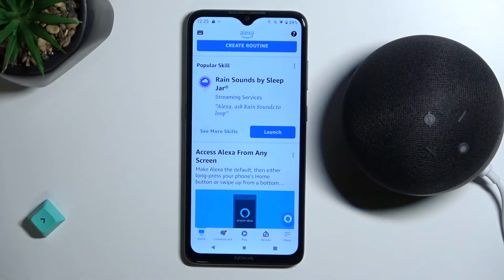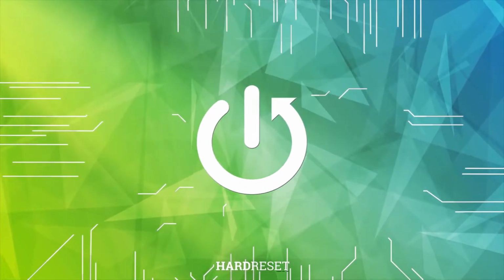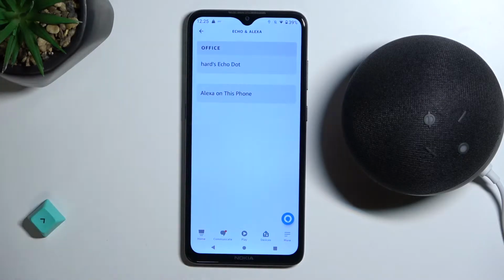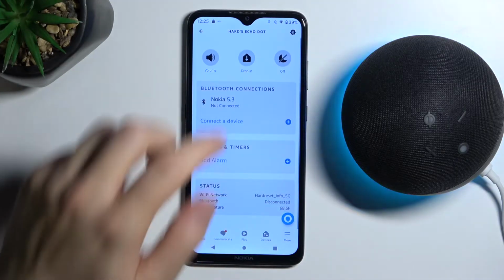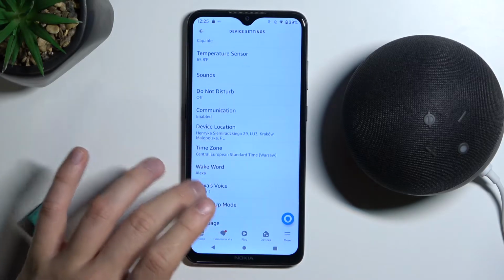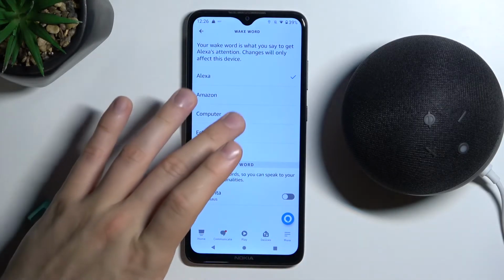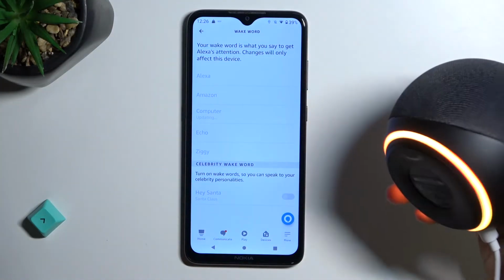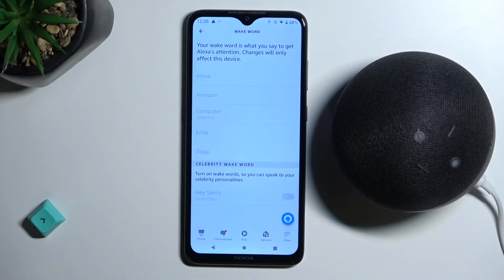How to Change Wake Word on Amazon Echo Dot 5?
From the list of available options, you are able to select a number of other options for waking Alexa with one specific word.

How to Switch Wake Word on Amazon Echo Dot 5? How to Edit Wake Word on Amazon Echo Dot 5? How to Set Up Wake Word on Amazon Echo Dot 5? How to Manage Wake Word on Amazon Echo Dot 5? How to Adjust Wake Word on Amazon Echo Dot 5?